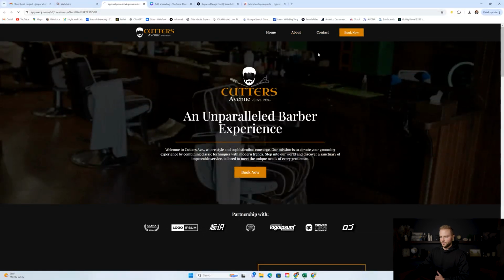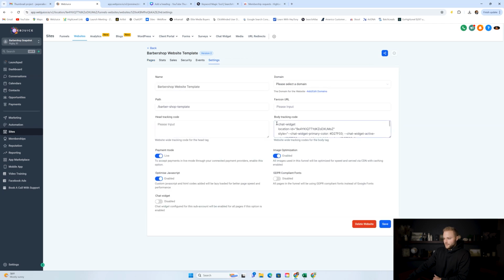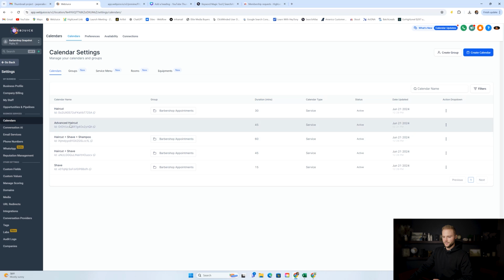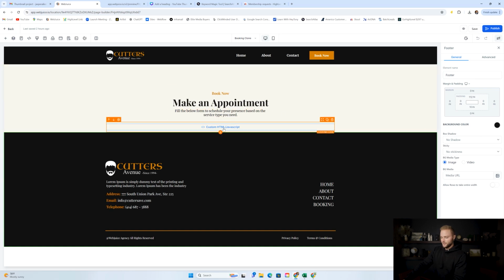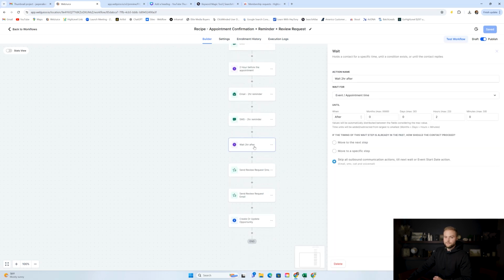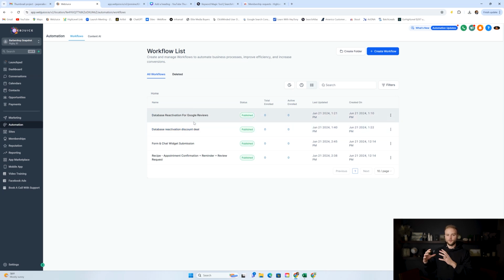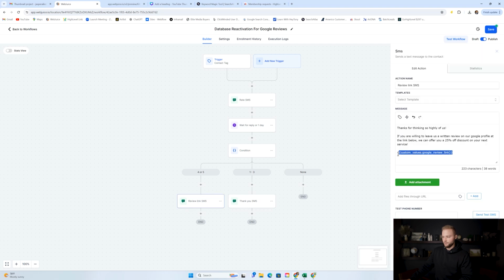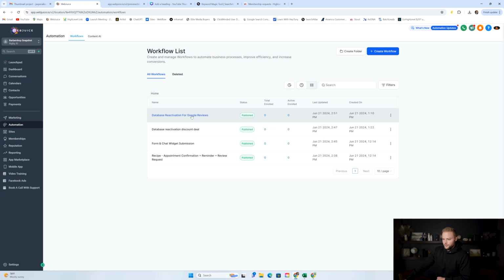GoHighLevel Barbershop Snapshot - Full Setup Guide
Learn how to build a Barbershop Snapshot with GoHighLevel that you can copy and paste for each Barbershop client you land!